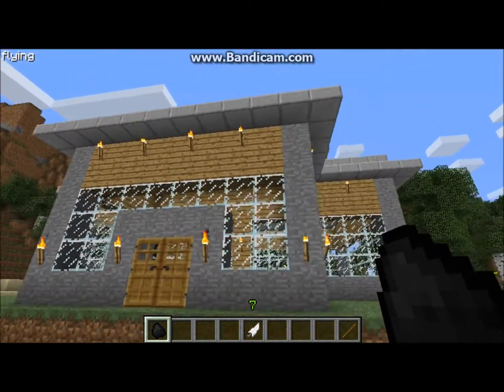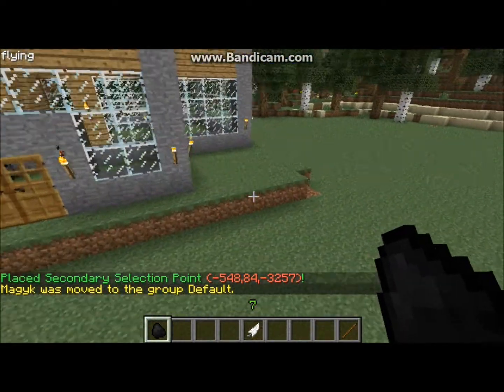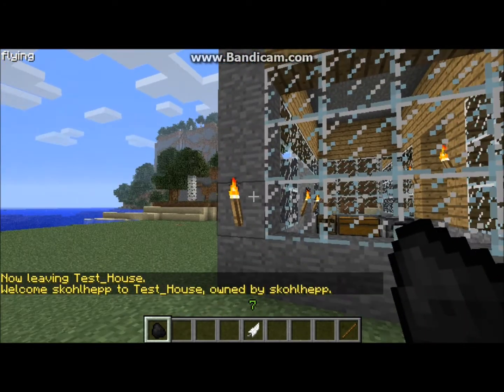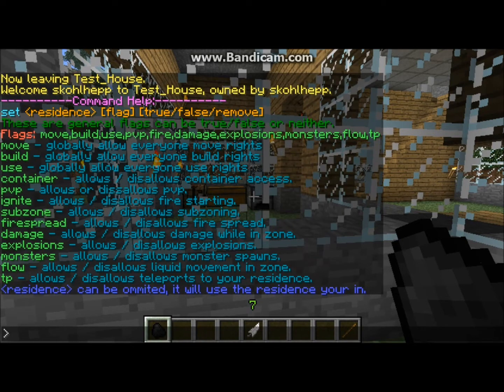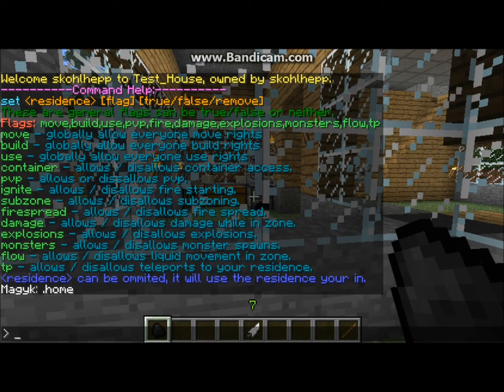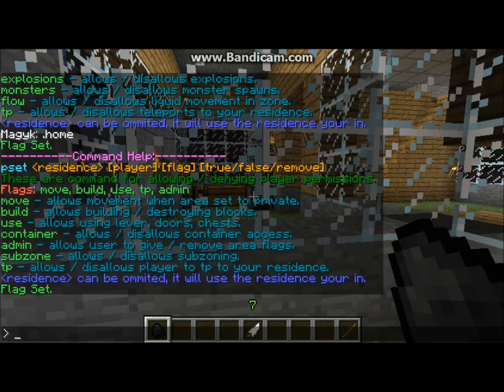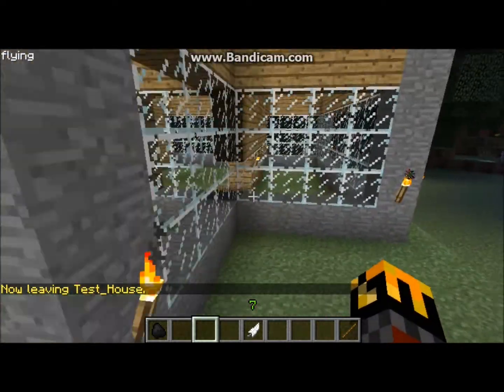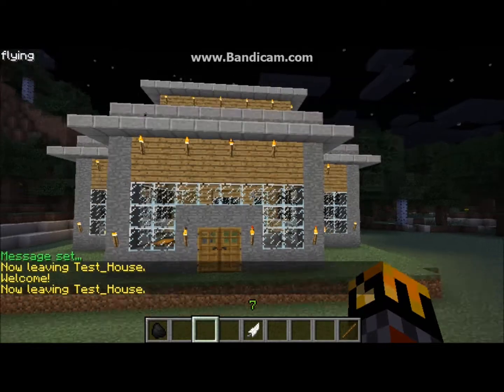How to use the Residence plugin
Neolain.com
Commands:
/res ?
/res pset ?
/res set?
Any other questions just ask in the comments or on the server!